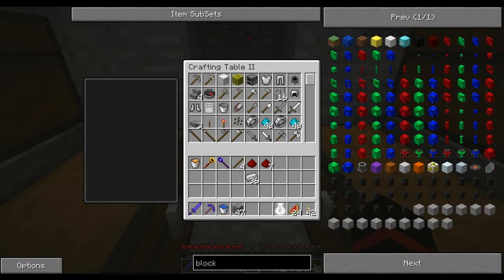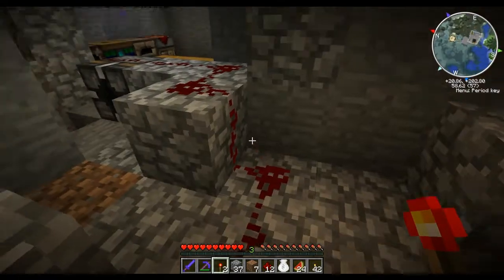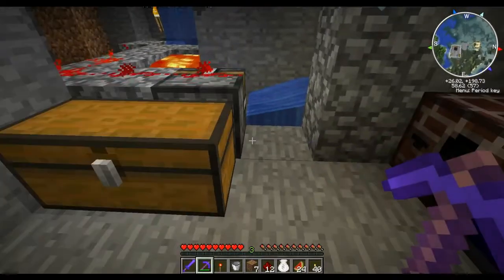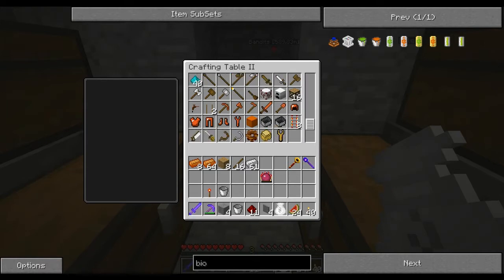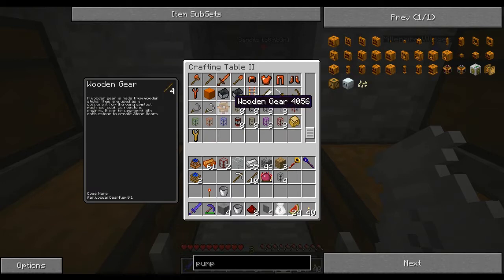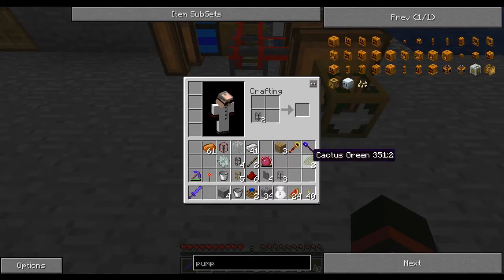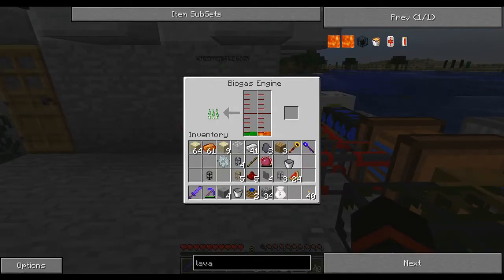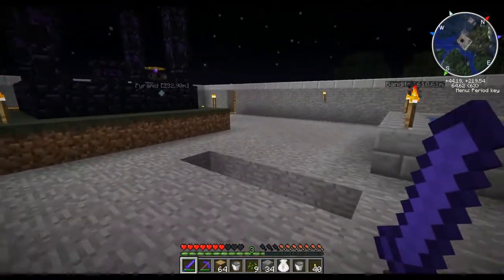17 Lets Play Technic Pack 6 Part 17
Lets play with the technics pack 6 for minecraft 1.1.

Thanks,
Astocky